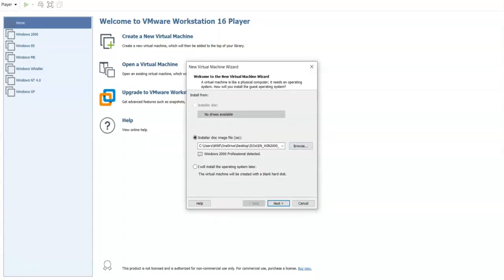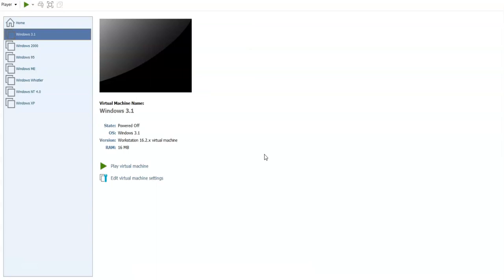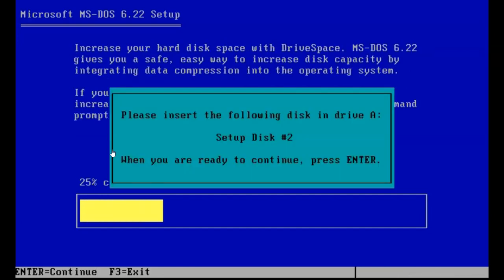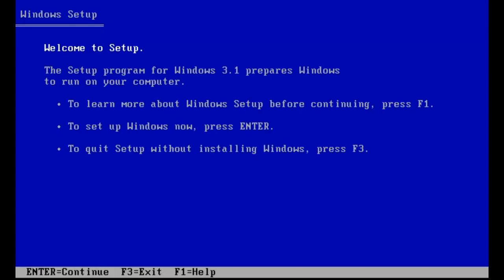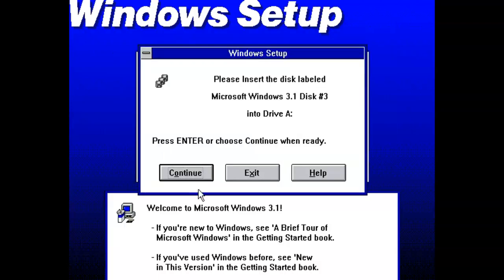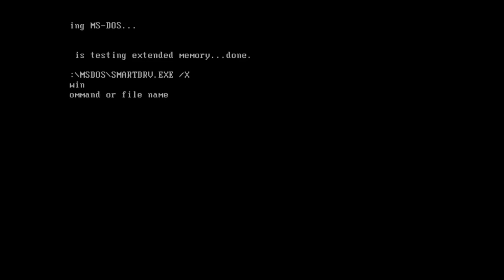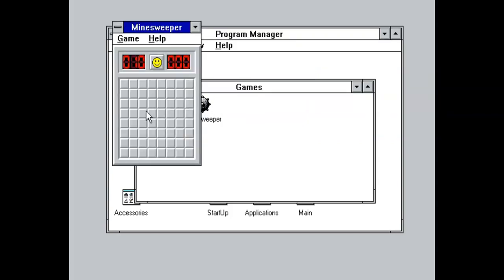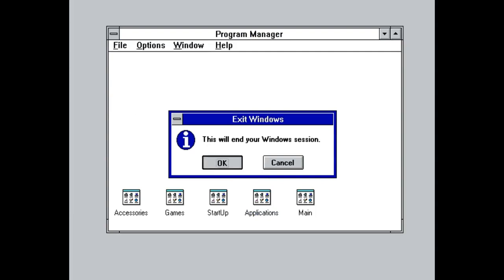VM Installation Ep.8: Windows 3.1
An oldie has arrived!